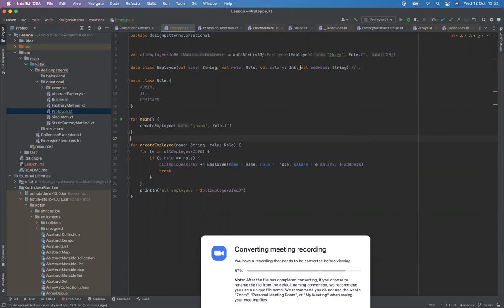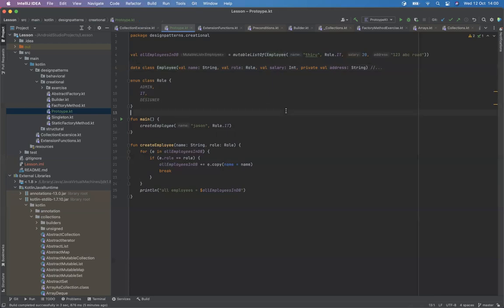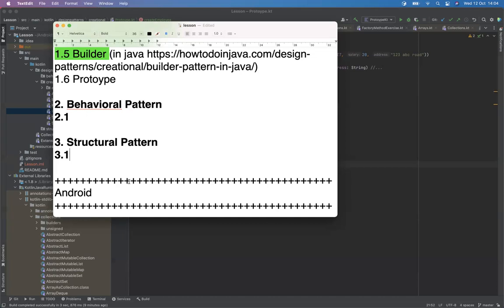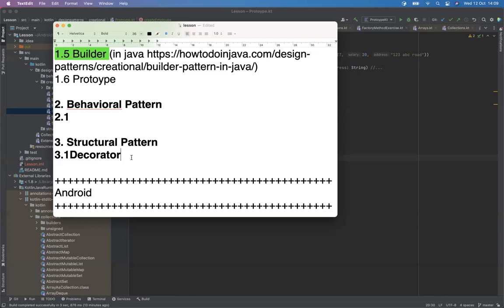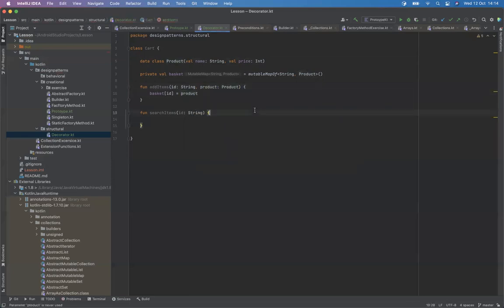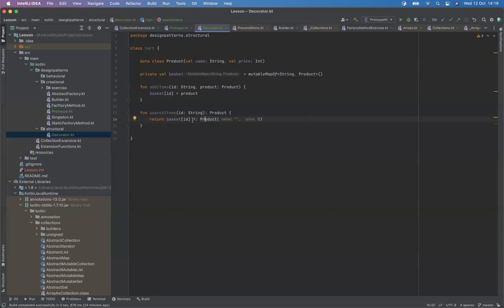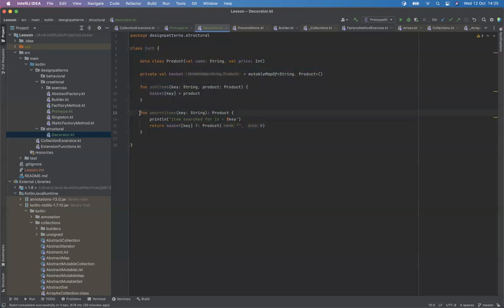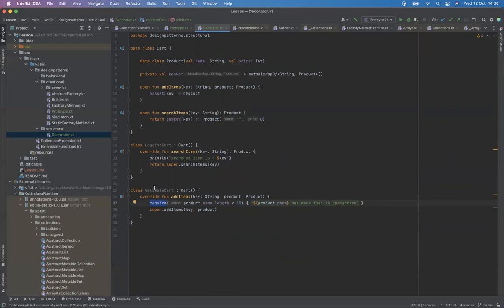Prototype (Part 2) and Decorator (Part 1) Design Pattern in Kotlin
Understanding Prototype and Decorator design patterns in Kotlin